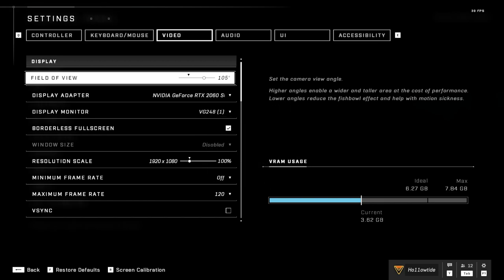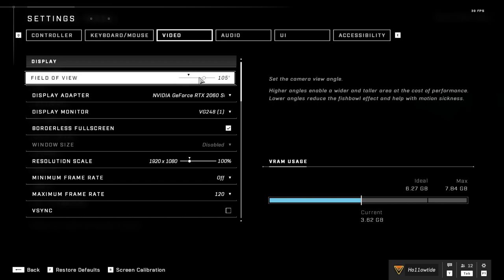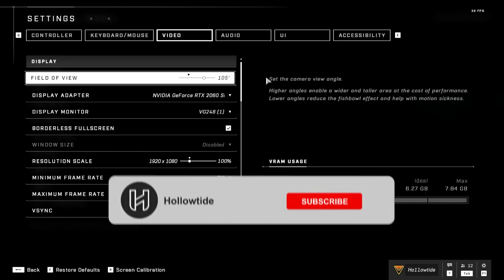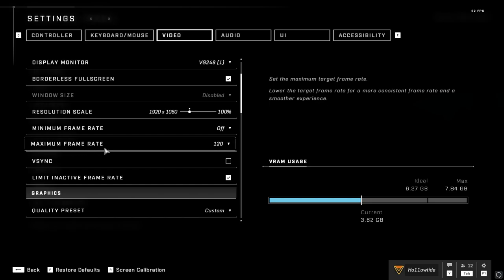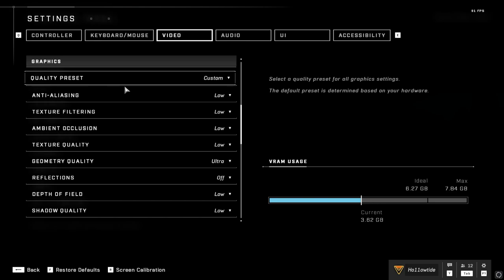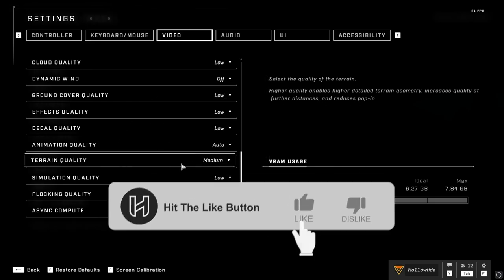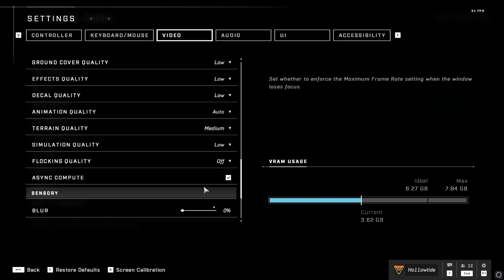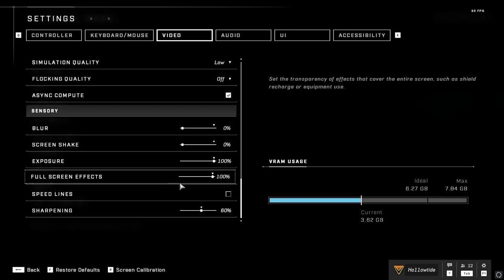Best Halo Infinite Graphics Settings | Improve FPS | Async Compute Issues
Obviously everyone has different parts to their PCs, but this drastically improved my fps and gameplay experience. remember to keep an eye on your task manager to make sure your PC isn't going to go into nuclear meltdown while playing halo infinite!